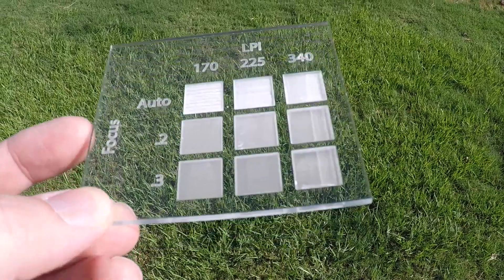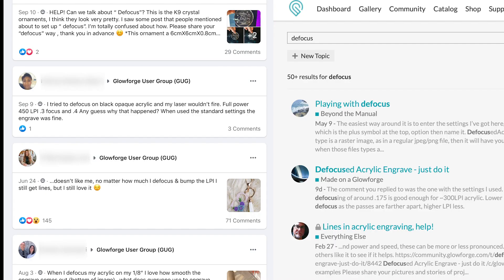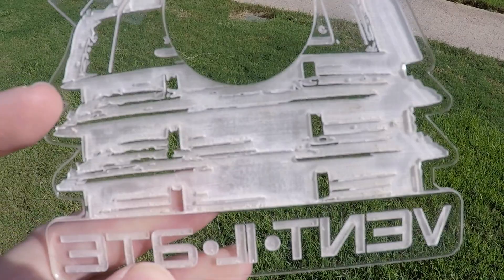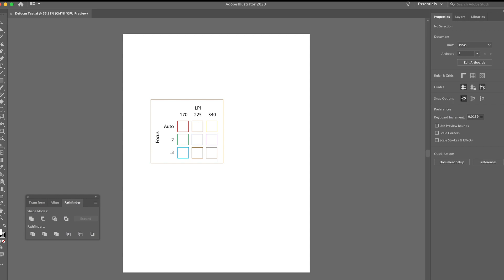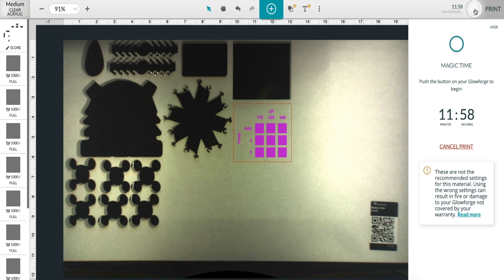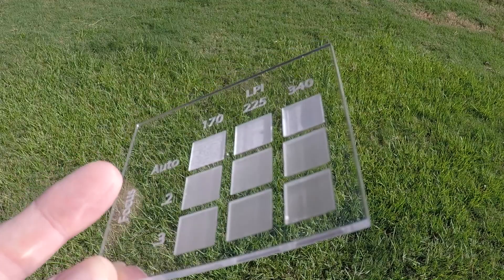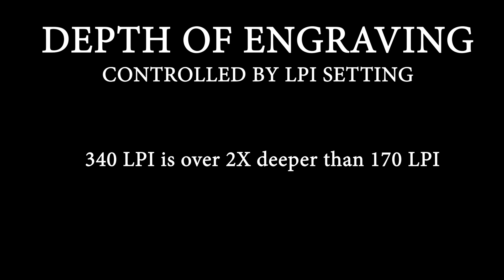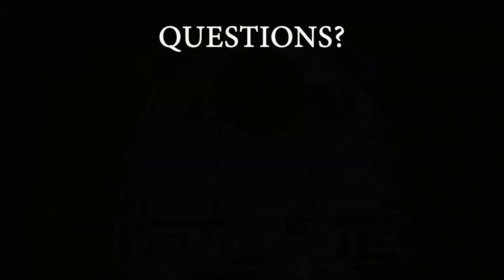Guide to Defocused Acrylic Engraving - Glowforge - Laser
In this episode of The Atlanta Maker we take a look at getting higher quality and faster acrylic Glowforge engravings using defocusing!

Don't pay full price for a Glowforge!
Save up to $500 when you purchase a Glowforge using this

Help us out by shopping at Amazon

Timecodes
0:00 Intro
0:40 What is defocusing?
2:34 Defocusing Test Results
2:51 Glowforge Defocus Settings
3:42 Defocused Dalek Example